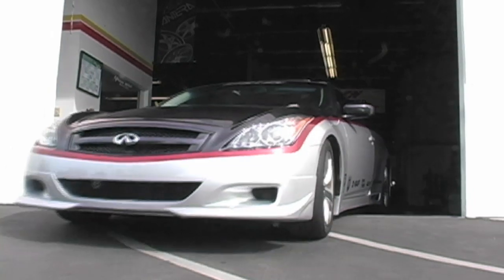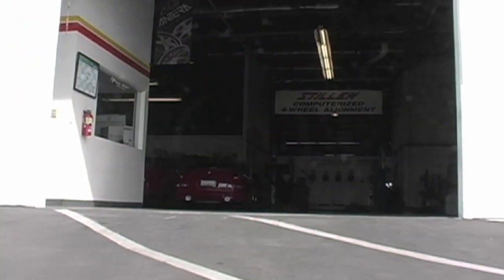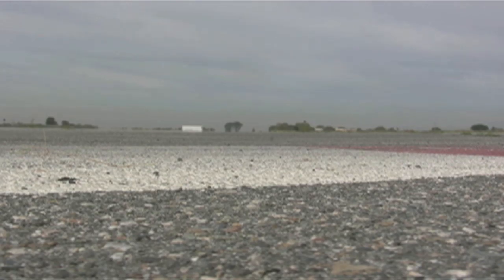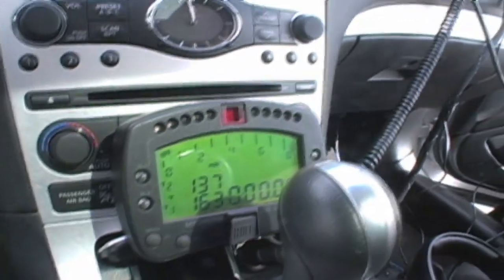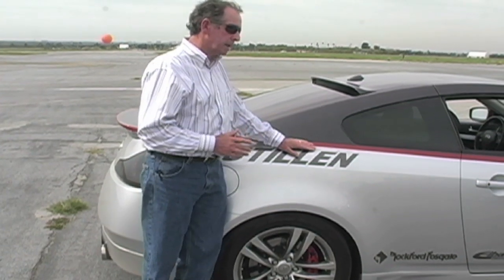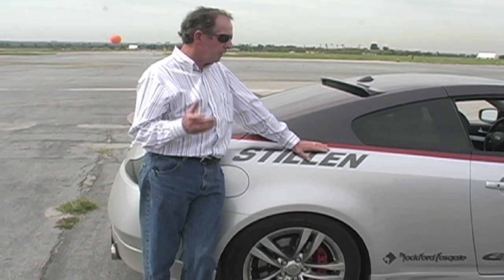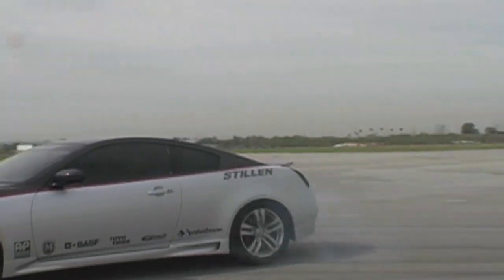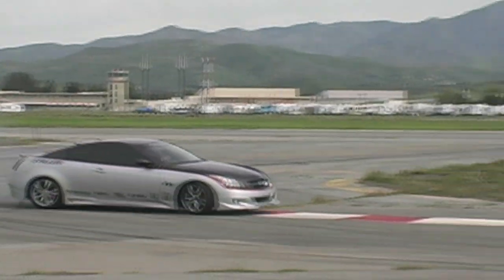STILLEN 370Z / G37 3.7L Supercharger / Dyno Test - 515HP!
Track and Dyno testing of the new STILLEN Supercharger for the Nissan 370Z and Infiniti G37 VQ37 engine. 515hp, 438rwhp / 343lb/ft @ 7.9 PSI and 91 Octane Fuel.